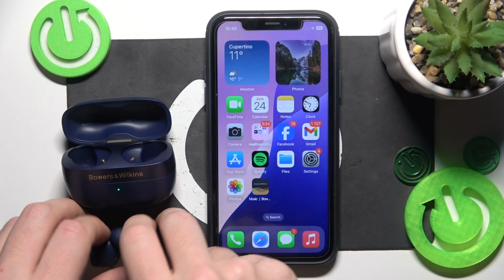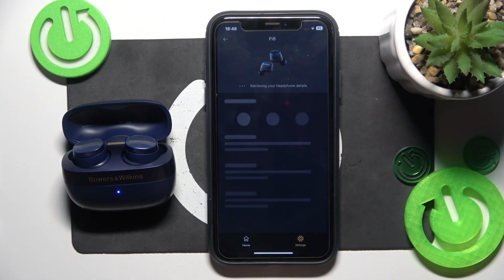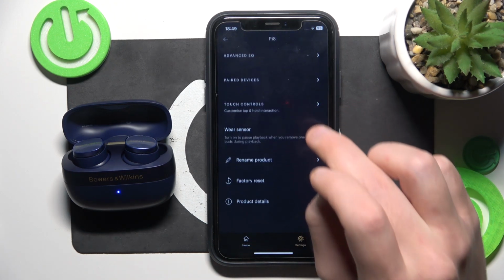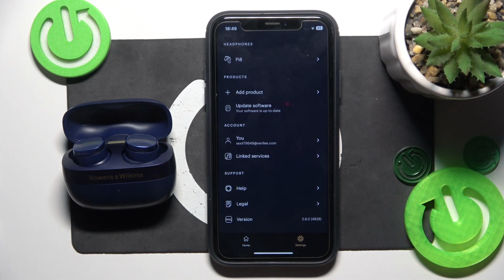How to Fix Non Working Earbud in BOWERS AND WILKINS Pi8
Learn how to fix the issue of only one earbud working with your Bowers and Wilkins Pi8 earbuds in this troubleshooting guide. This video walks you through common solutions to restore sound to both earbuds, ensuring a balanced listening experience. Perfect for users experiencing connectivity or audio problems with their Pi8 earbuds.

How to fix an issue when only one earbud works in BOWERS AND WILKINS Pi8? How to troubleshoot earbuds issues in BOWERS AND WILKINS Pi8? How to deal with non functioning earbud problems on BOWERS AND WILKINS Pi8?